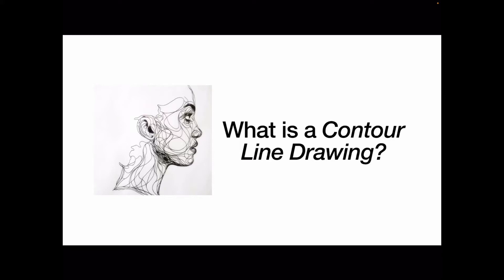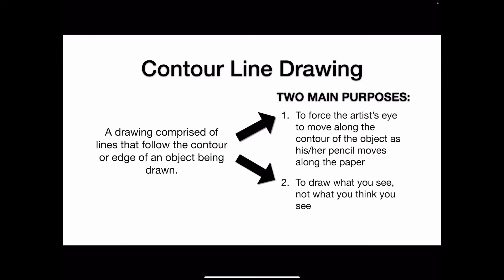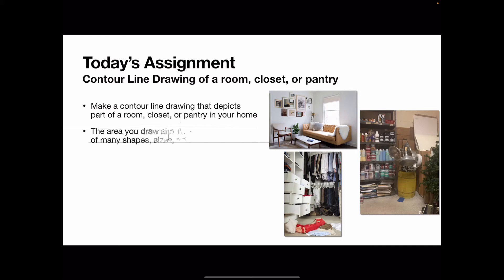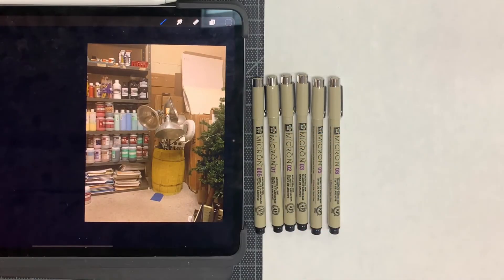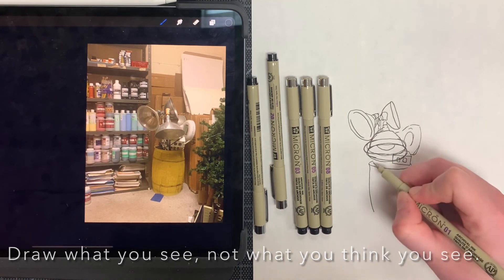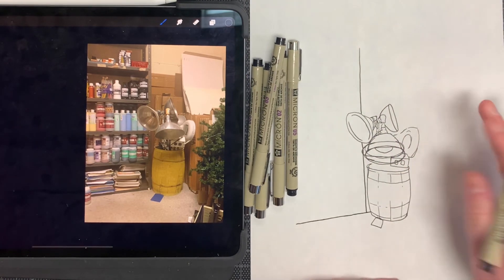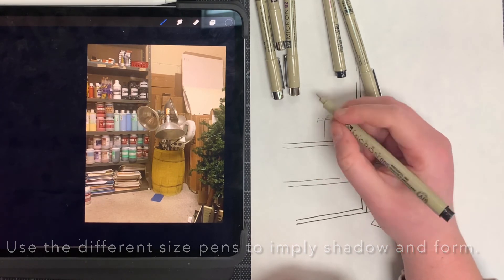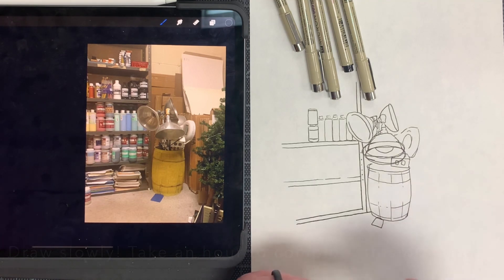How to Make a Contour Line Drawing of a closet/room using Micron Pens